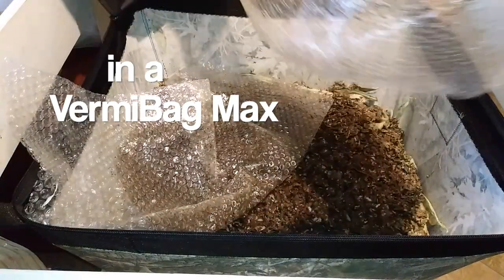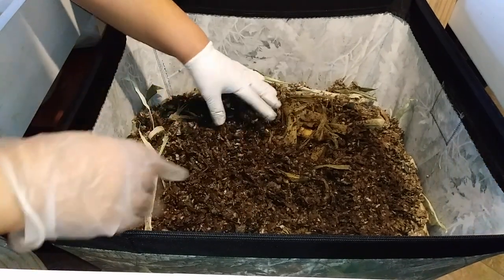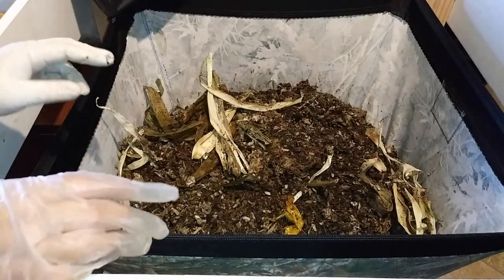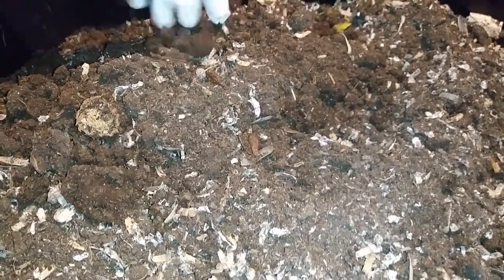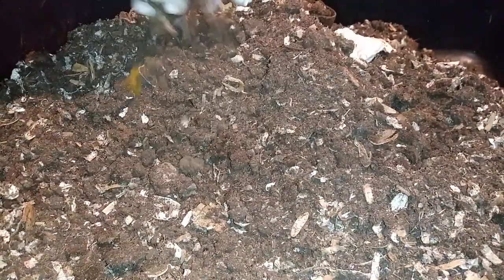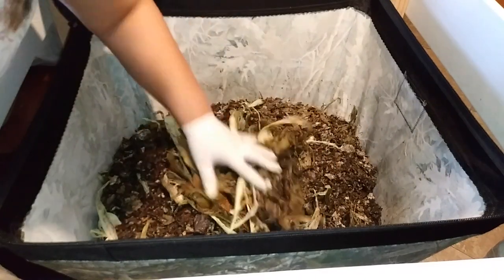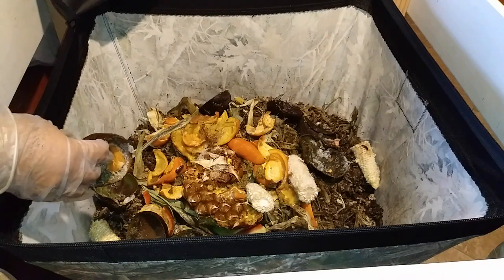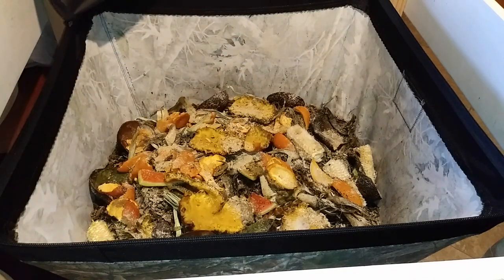Vermicompost Harvest #2 & Feed ANC Compost Worms - VermiBag Max - Ep 14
This video is about Vermicompost Harvest #2 & Feed ANC Compost Worms - VermiBag Max - Ep 14.

The harvest turned out to be very dry. ANCs were fed avocado, tangerine, orange, corn cob, pineapple, and watermelon.